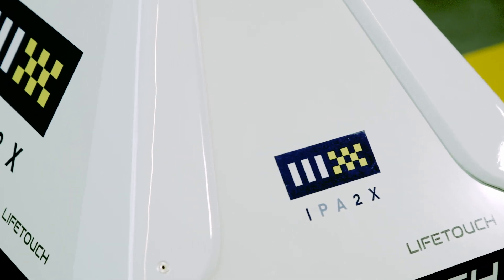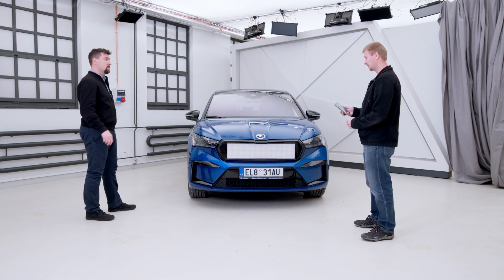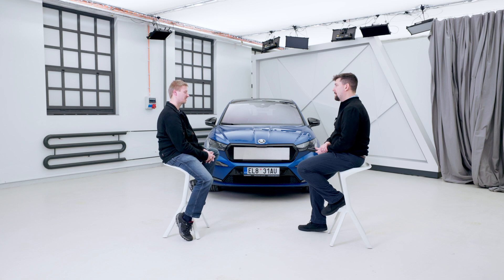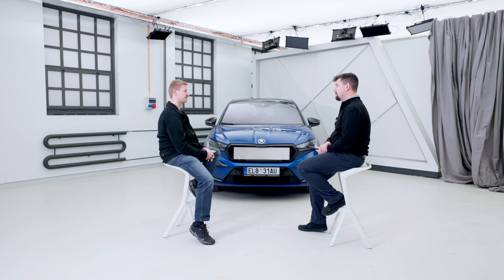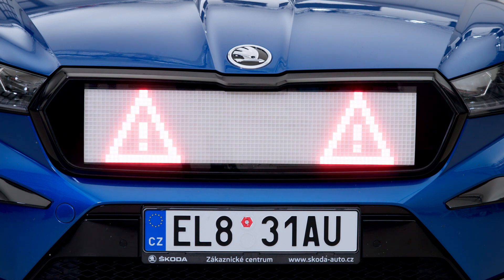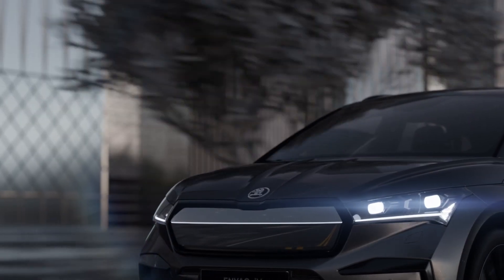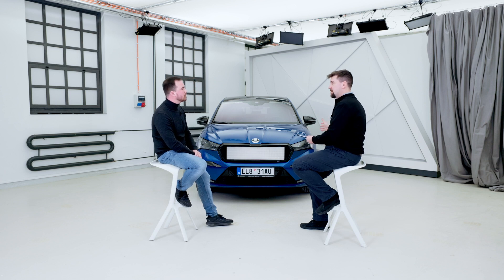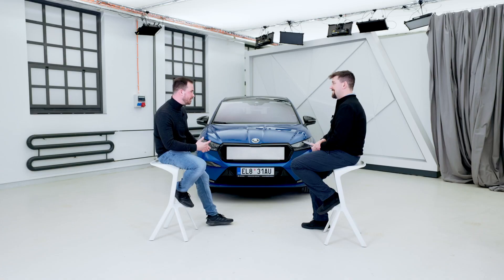Simply Clever Podcast 2.0: How can a car communicate with pedestrians?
Wouldn't it be nice to be sure whether the car will stop in front of the pedestrian crossing? With a LED screen in place of the grille, the car can communicate with pedestrians and make it safer for both sides. How could similar communication between the car and the environment work? Why current legislation doesn't allow it? We will talk about this and much more in the latest Simply Clever Podcast.